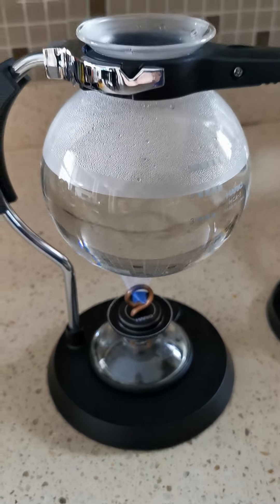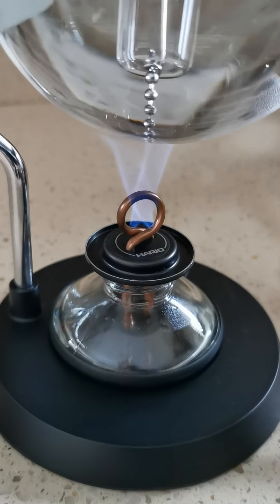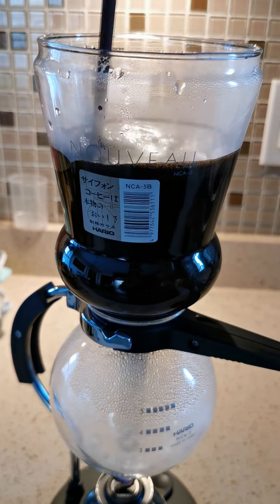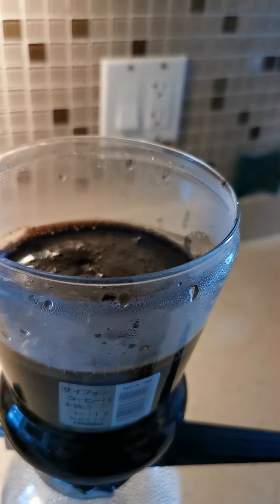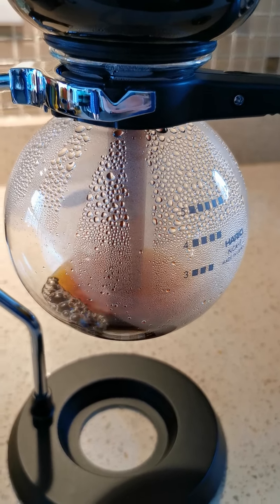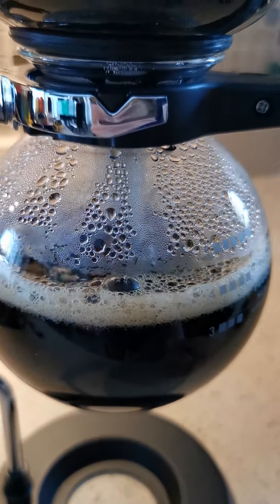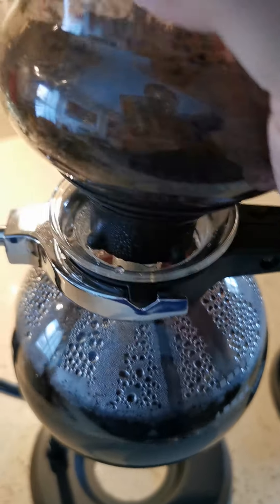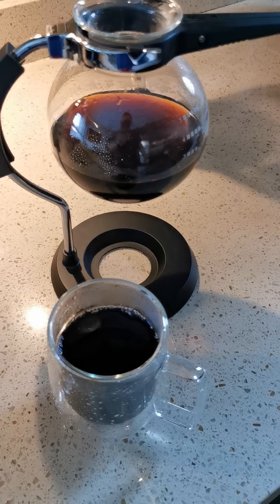My FIRST Siphon Coffee using HARIO NCA-5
Enjoying my FIRST hand crafted Siphon Coffee using a Hario NCA-5 maker.